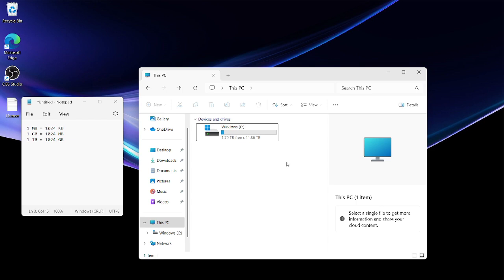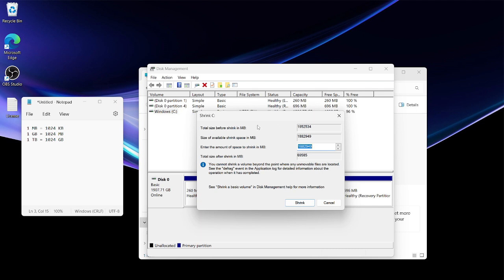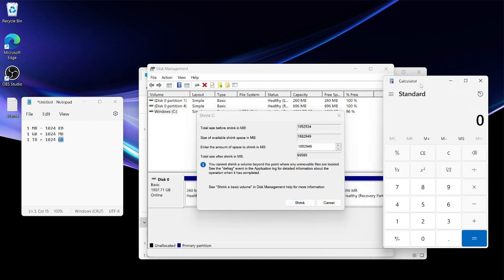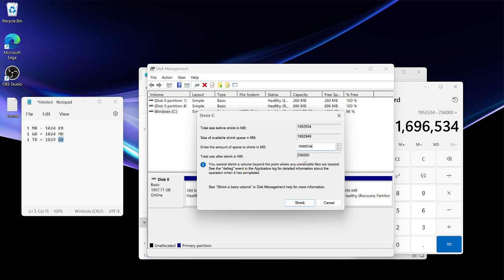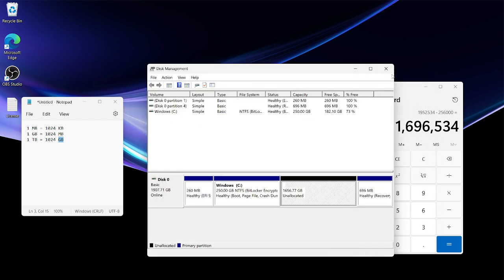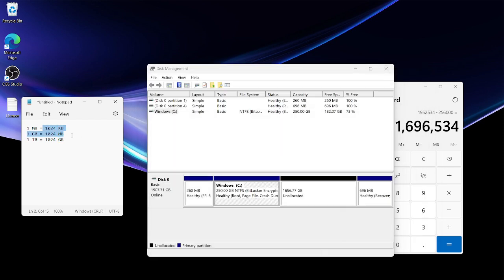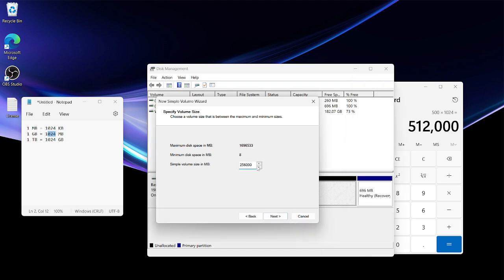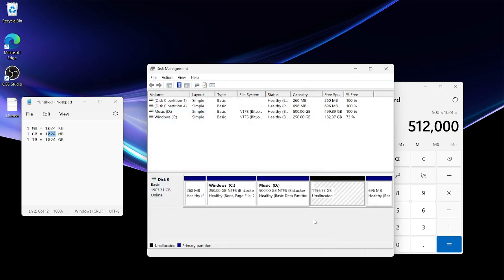How to Create disk partition in Windows 10 & Windows 11 | Techfoot Geek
Welcome to our latest tutorial! In this step-by-step video, you'll learn how to easily create and partition storage disks in Windows 11 with precise sizes. This guide is perfect for users looking to optimize their storage, manage disk space efficiently, and improve system performance.

What You'll Learn:
How to partition disks with exact sizes in Windows 11.The process for creating new partitions and managing existing ones.Tips for organizing your storage for optimal performance.How these steps apply to Windows 7, 8, 8.1, and Windows 10.